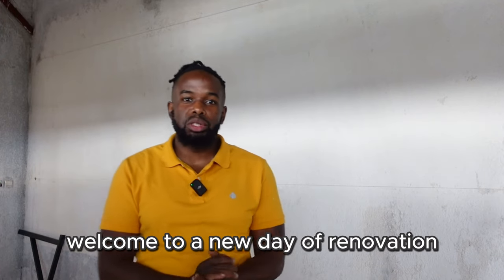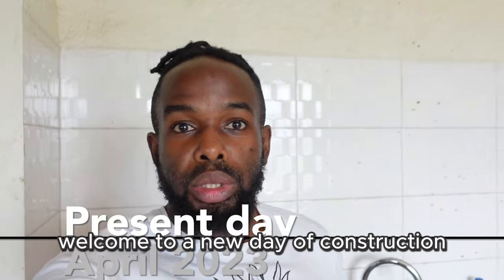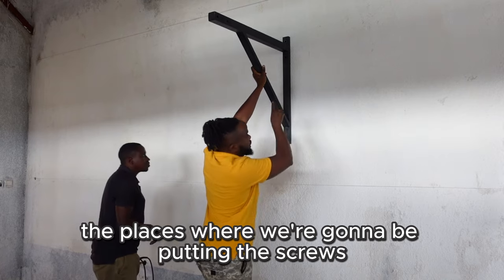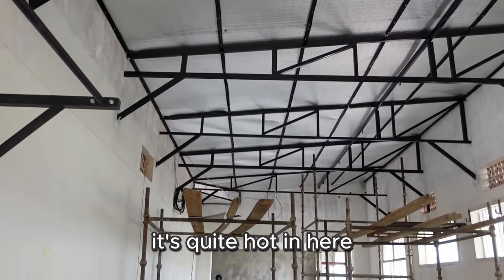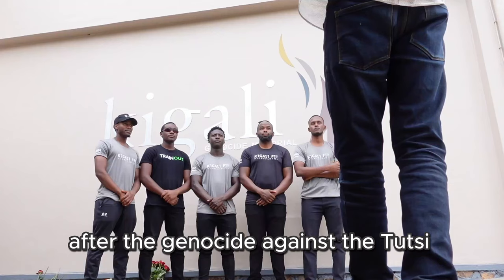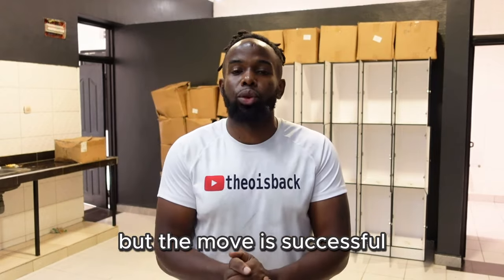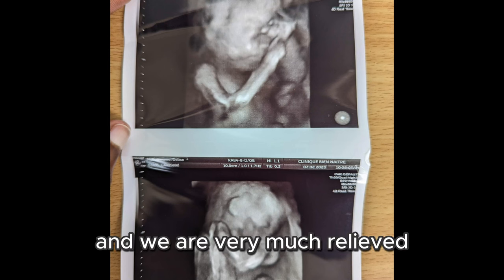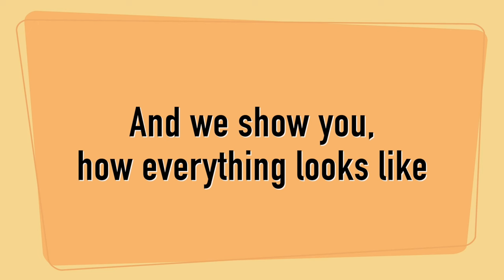Gym Renovation Complete! "First Equipment Move-In & Pregnancy Scare" # E5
The renovations at the gym are coming to an end. And I'm ready to bring in the initial set of equipment. We visit the Genocide Memorial and share the news of my wife's pregnancy scare, among other updates.

About me:
Hi, my name is Theo Mutesa. I was born in Rwanda, but like many Rwandans, my family fled the country in 1994 and we eventually ended up in the Netherlands. That is where I grew up and lived for the past 20 years until 2019. That’s when I moved back to my motherland to follow my dream of opening my own gym and help contribute to the development of Rwanda.
If you would like to support me and/or my business here in Kigali, please donate to my crowdfunding campaign.
Your help is much appreciated.

Thank you if you have already donated.